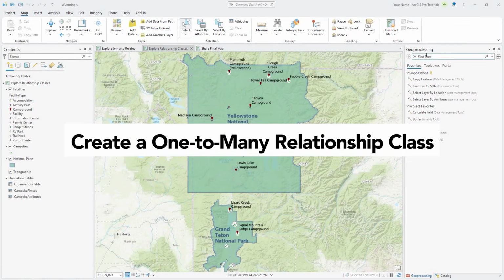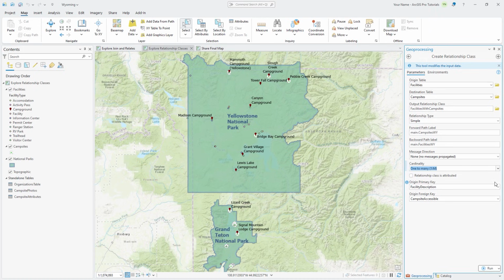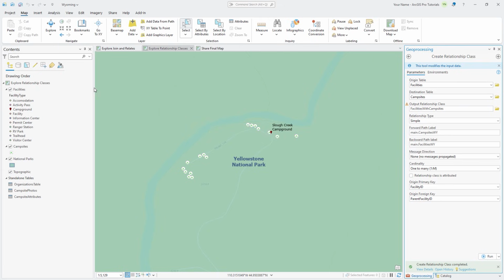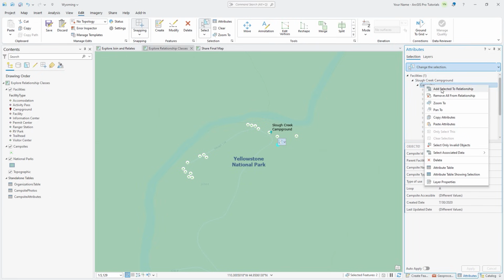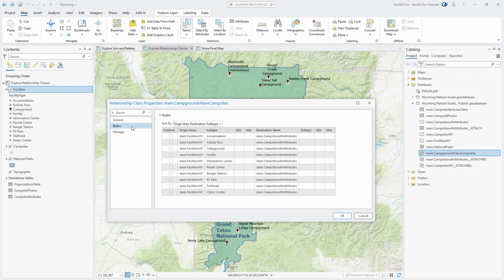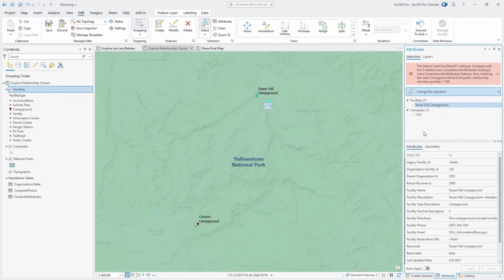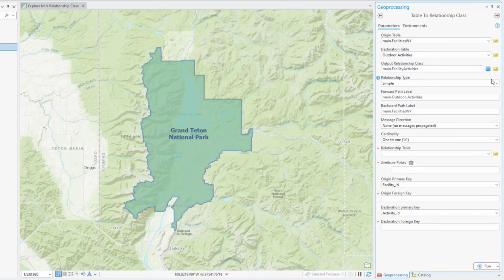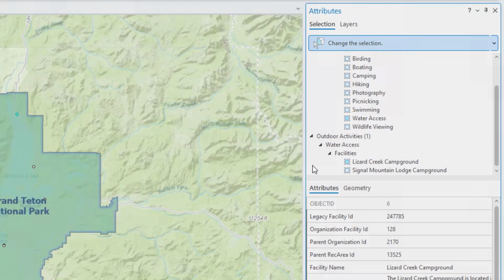Working with Relationship Classes in ArcGIS Pro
In this ArcGIS Pro tutorial, you will learn how to create, edit, and manage relationship classes to connect related spatial and tabular data. You’ll see how to build one-to-many and many-to-many relationships, update existing connections, and apply rules to ensure data integrity. By the end, you’ll understand how to organize and link your data for more effective mapping and analysis. Mastering relationship classes is a crucial step in efficient data management within ArcGIS Pro.

Chapters:
00:00 Create a one-to-many relationship class in ArcGIS Pro
00:58 Edit a one-to-many relationship class in ArcGIS Pro
01:56 Add rules to a relationship class in ArcGIS Pro
02:54 Create a many-to-many relationship class in ArcGIS Pro